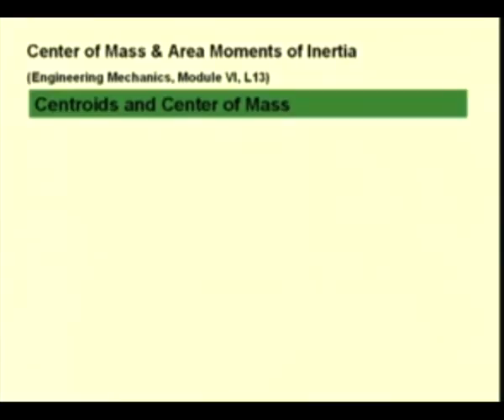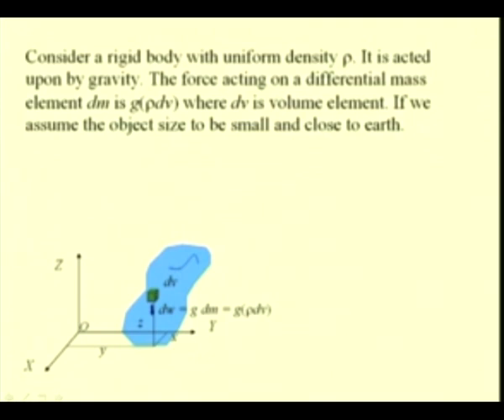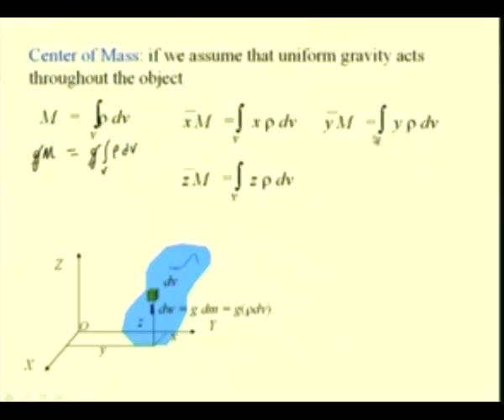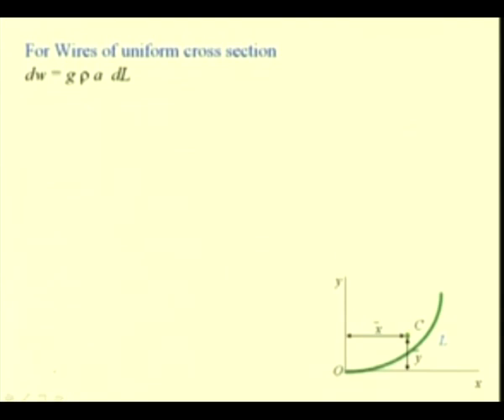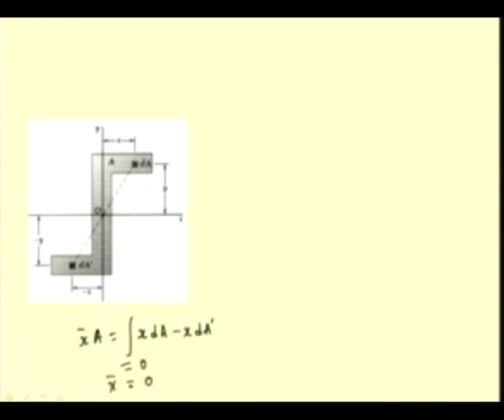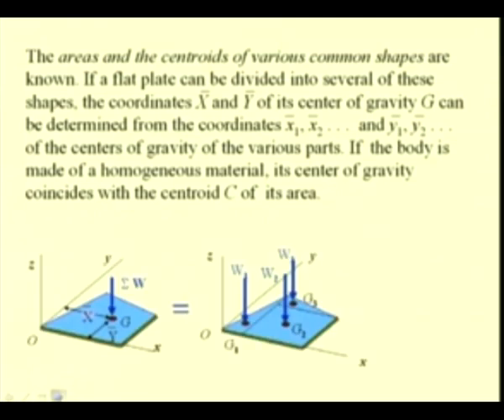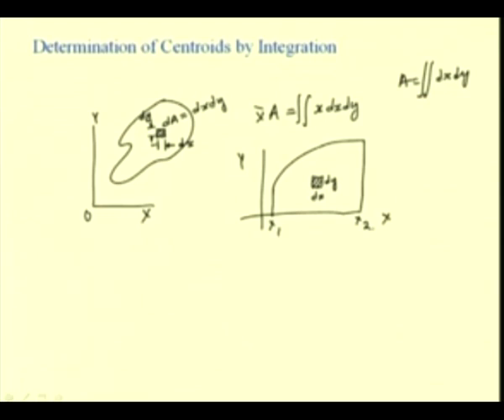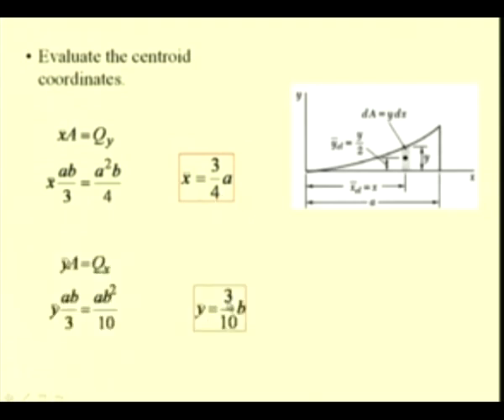Lec13: Centroids Center of Mass